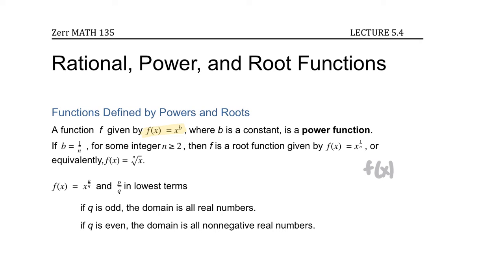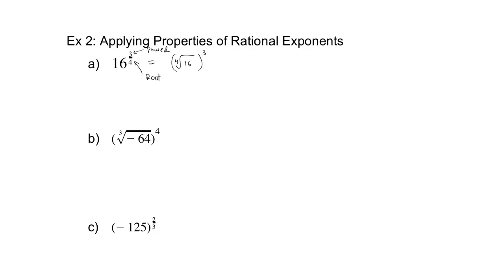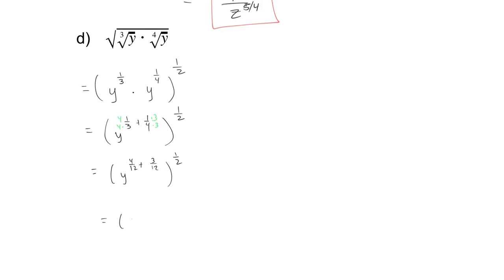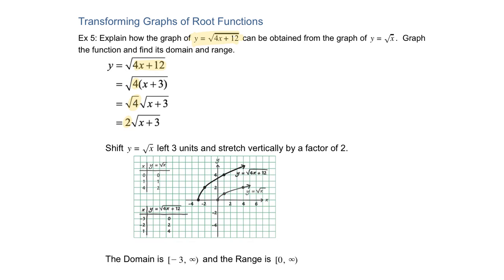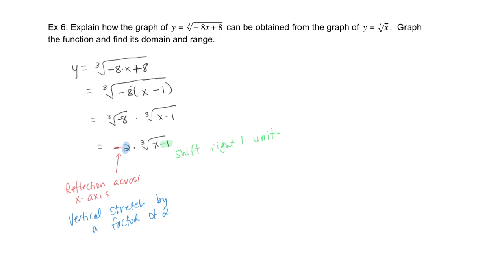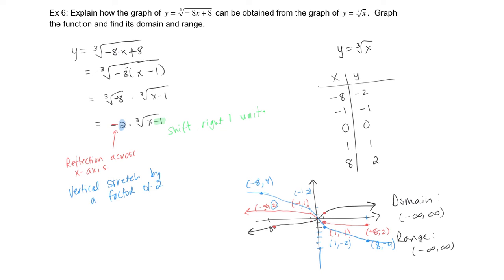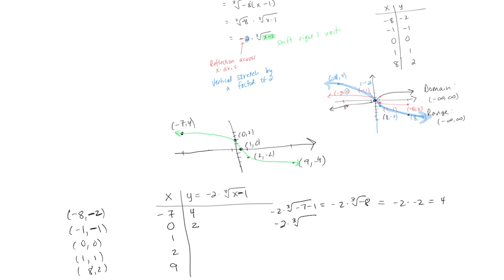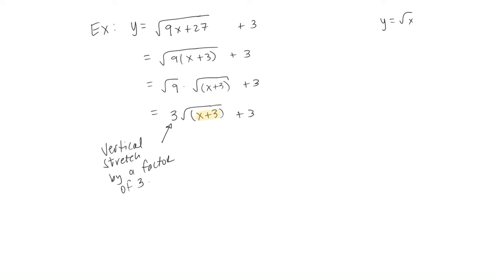135_Power and Root Functions.mp4